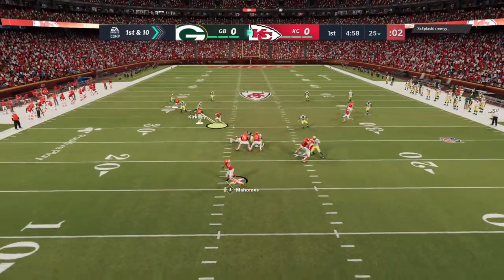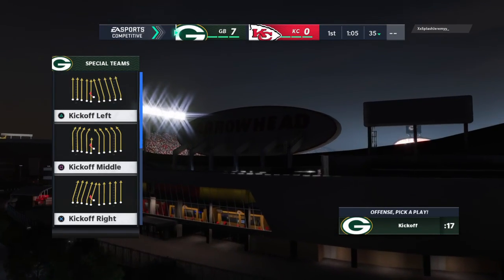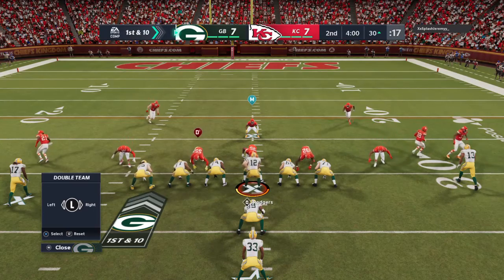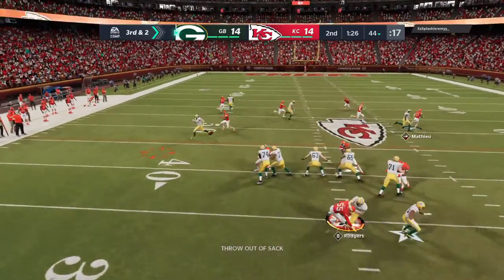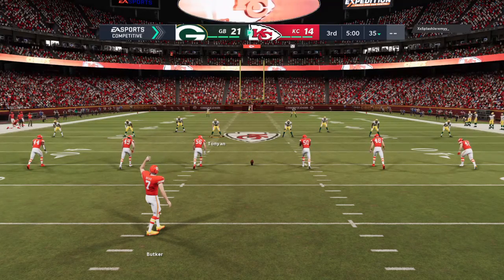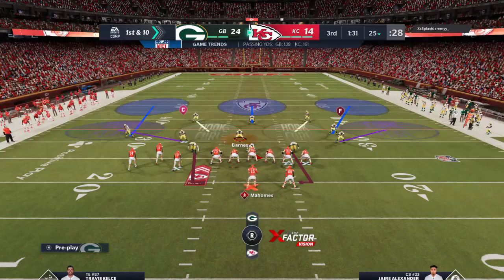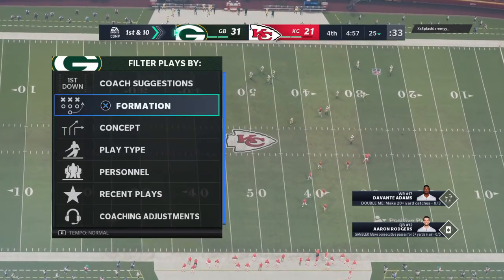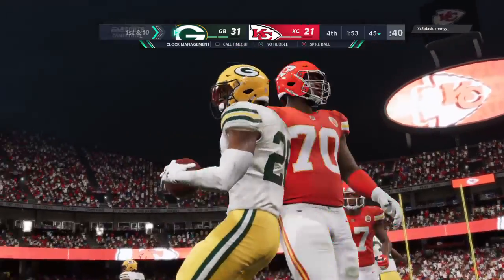Madden NFL 21_20210509150255